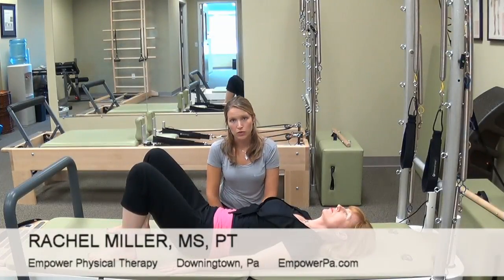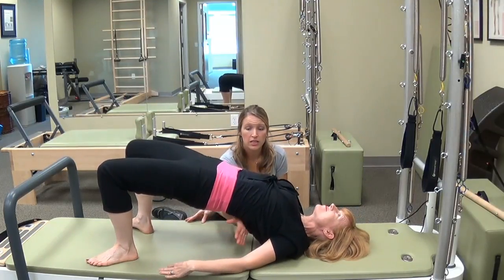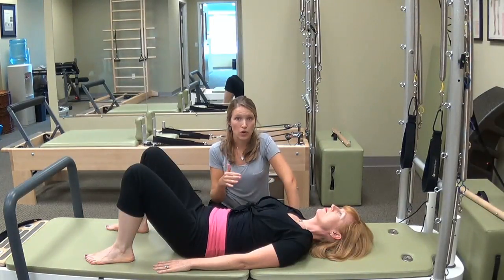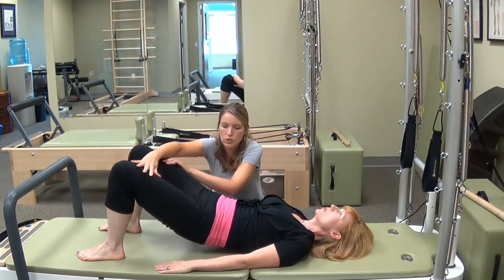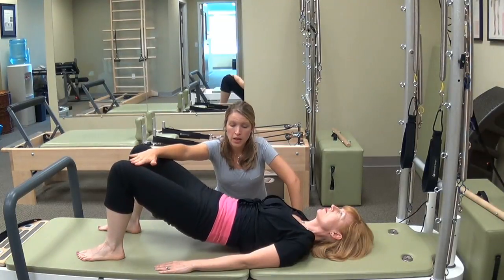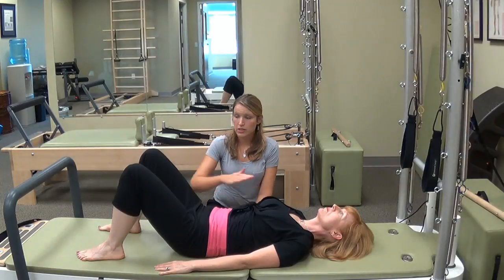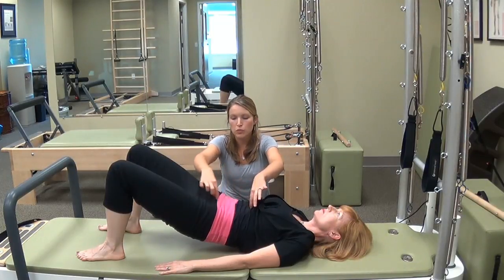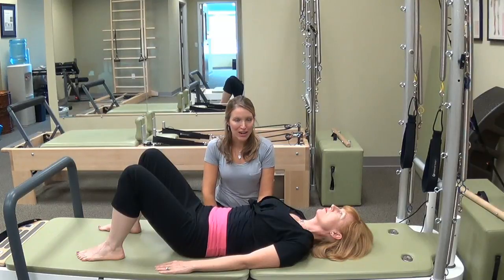Bridge Exercise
Empower Physical Therapy offers a variety of treatment options strongly rooted in individualized functional manual therapy and therapeutic exercise. For more information regarding our extensive list of services, please visit our